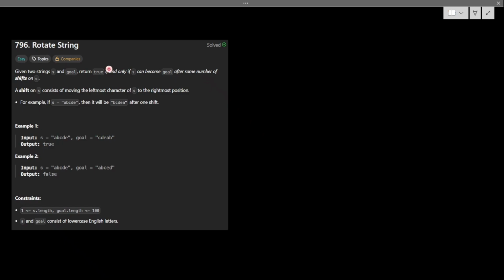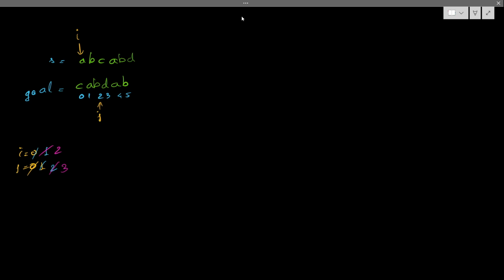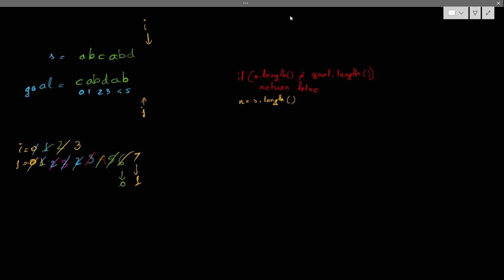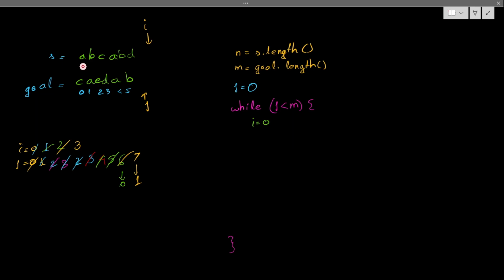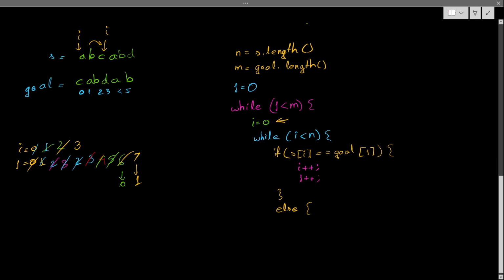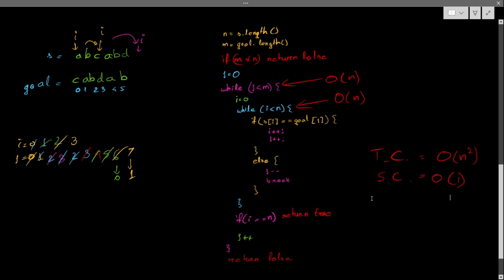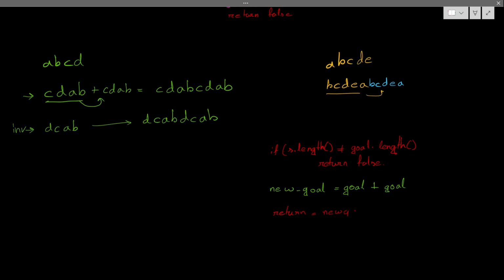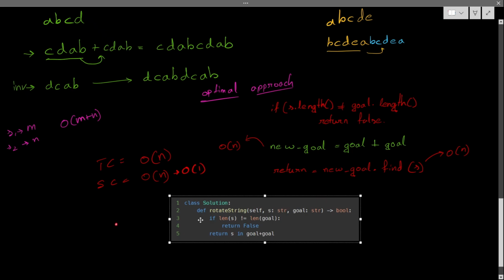796. Rotate String | LeetCode